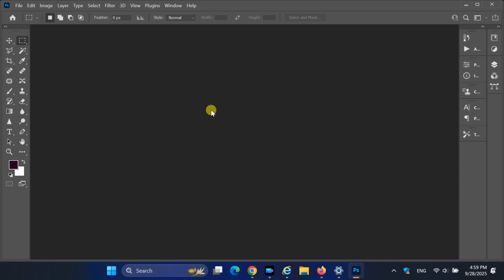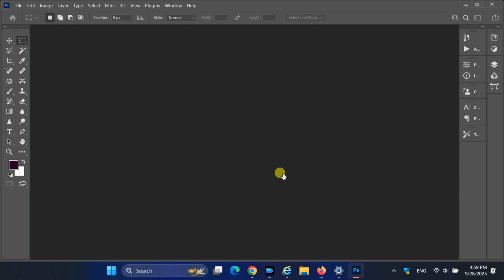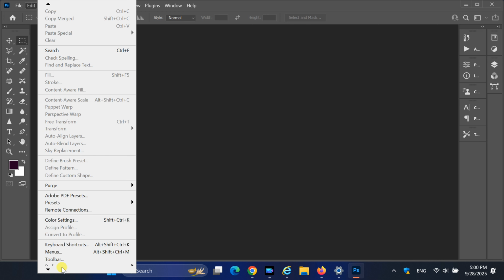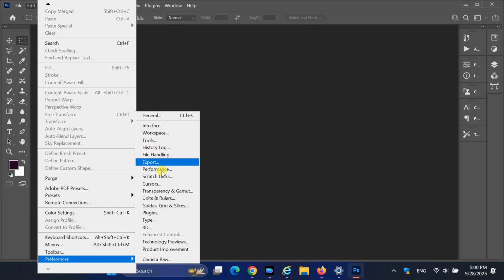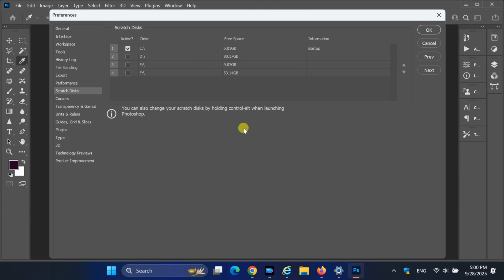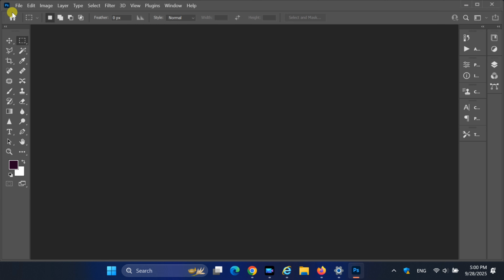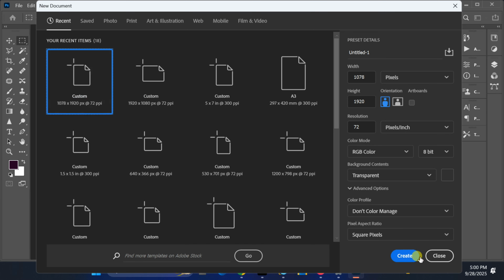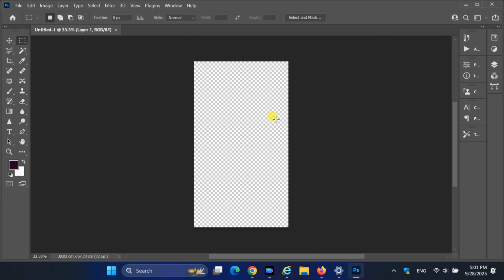Fix Photoshop CC “New File Not Opening” Error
Are you facing the ‘New File not opening’ problem in Photoshop CC?
This usually happens when your C: drive scratch disk is full and Photoshop can’t create a new document.

Photoshop Error: Can’t Create New File? Here’s the Fix!